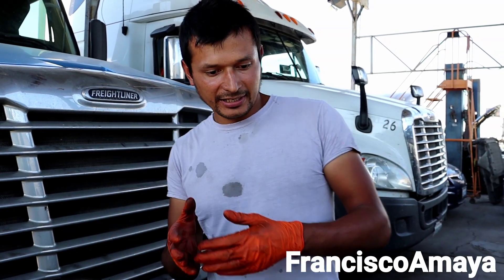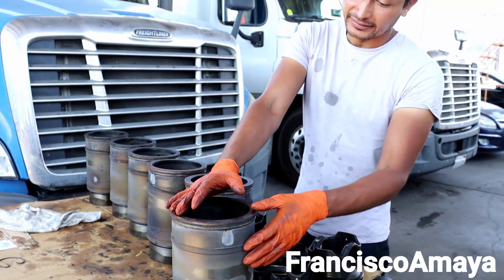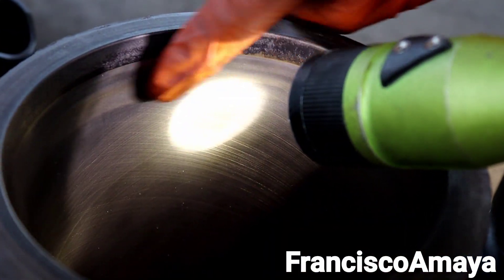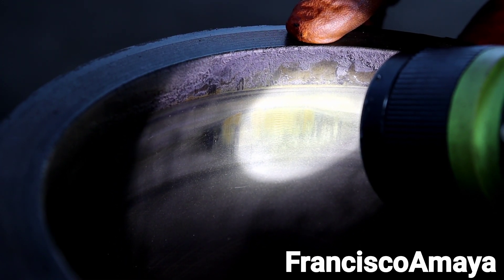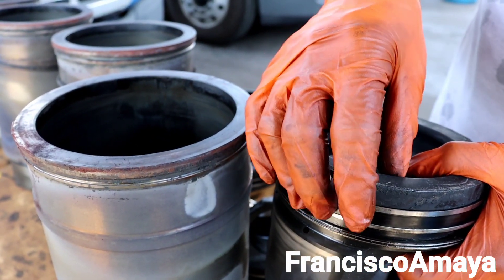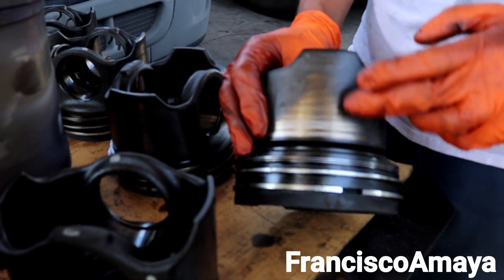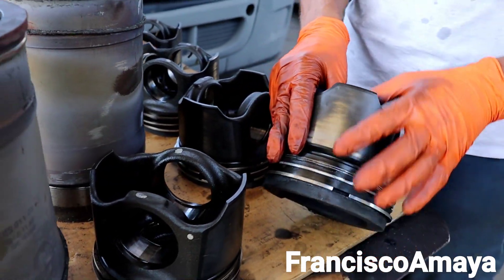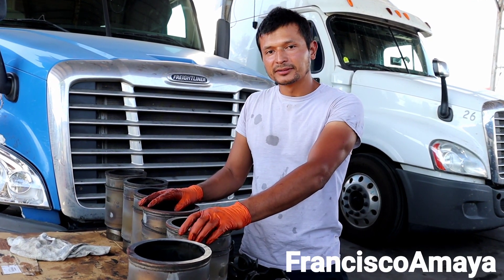Freightliner Cascadia DD13 DD15 DD16 engine high oil consumption problem burning oil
WARNING!!: ⚠️⚠️⚠️

Warning!!! ⚠️⚠️⚠️

keyworks
freightliner kenworth peterbilt international volvo mack western star
cummins isx cummins isx15 cummins n14 cummins m11 cummins isb cummins isb DD15 DD13 DD16 Series 60 caterpillar C15 3406 C13

Topics discussed :
why an engine burns oil
what is the cause of oil consumption
what you can do to repair an engine that is burning oil
where can be the problem located
things to inspect to fix this problem

The symptoms of the fault are:
high oil consumption
engine burns
high crankcase pressure

OR

OR

I.E. euros

Question!?